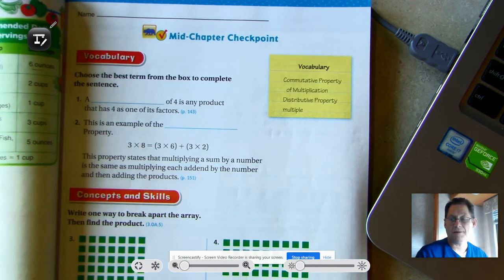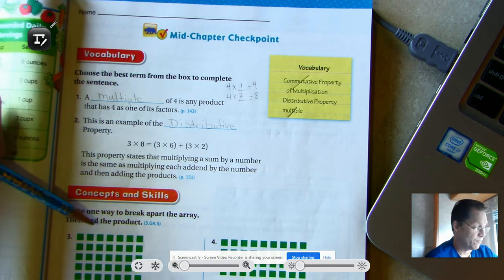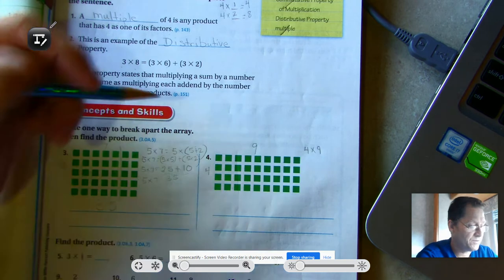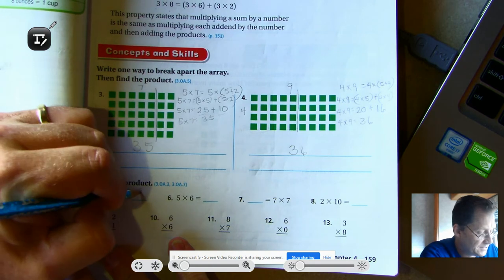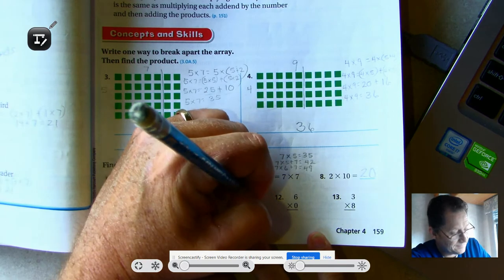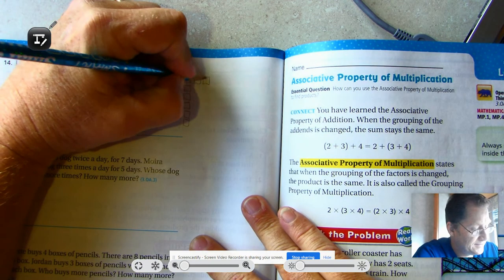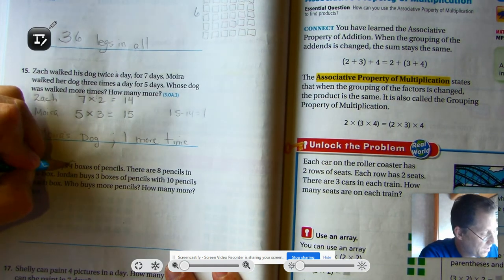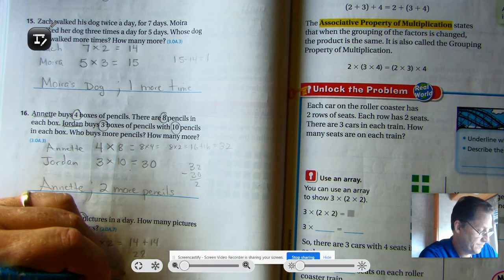3rd grade GO Math-Chapter 4 Mid-Chapter Checkpoint pages 159-160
This video covers the chapter 4 mid-chapter checkpoint on pages 159-160 of the 3rd Grade GO Math textbook.